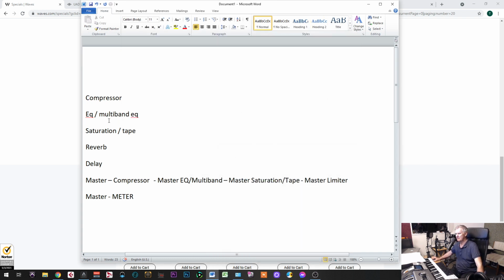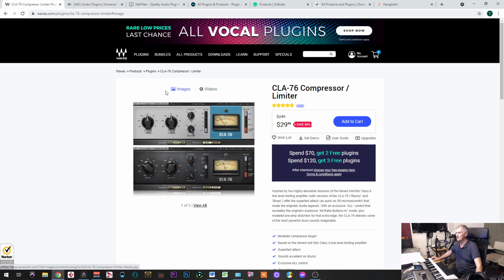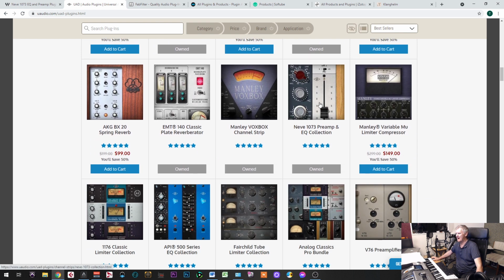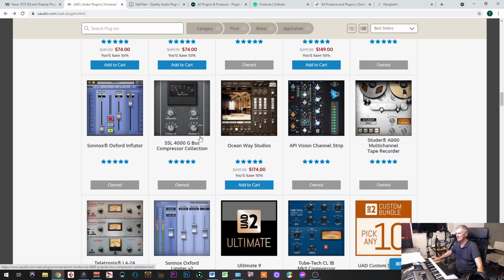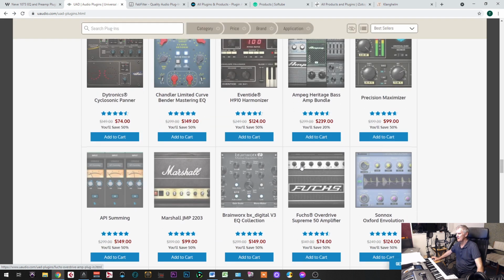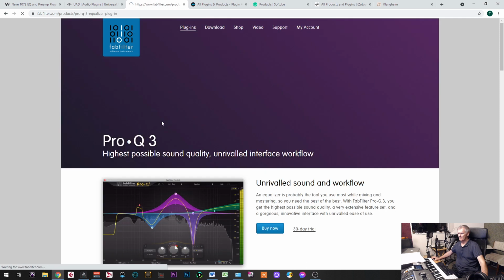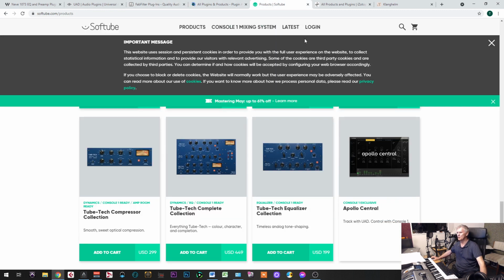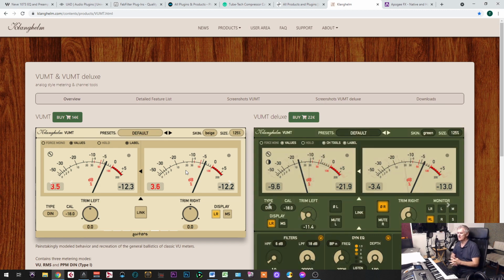The Best Plugins My Choice